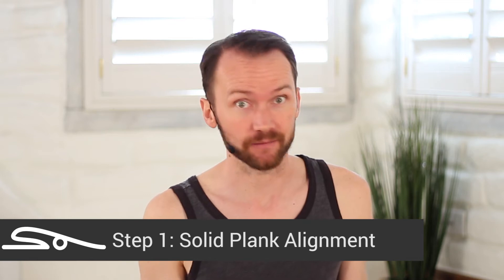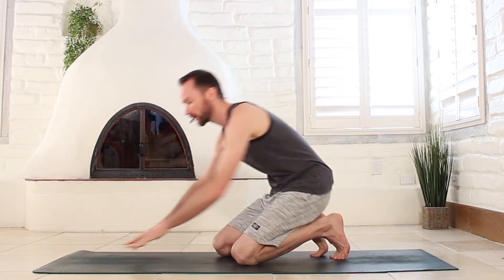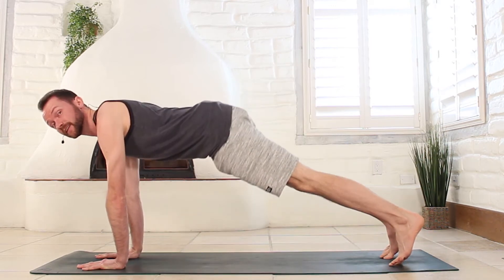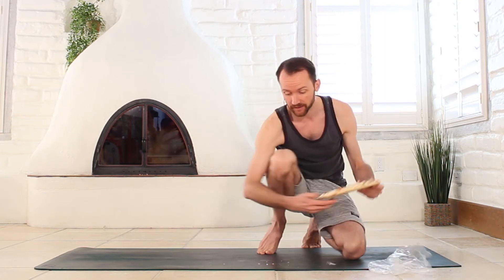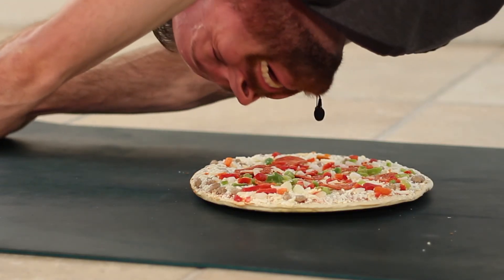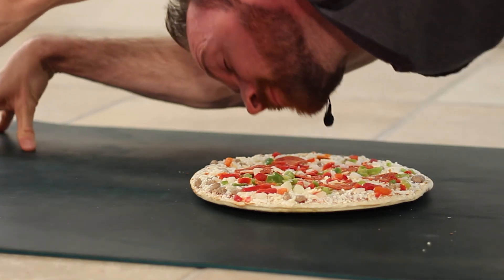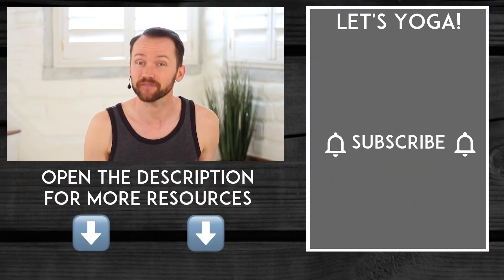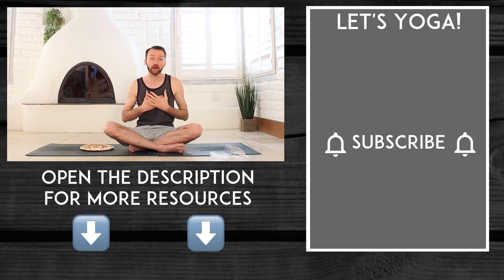3 Tips On Moving From Plank To Downdog [The Pizza Trick]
"Down Dog Explained" - - This 14 min video dives deep into downward facing dog and common issues we all face.

I don't expect you to use a pizza every time you step onto your yoga mat, but I do hope you remember to relax your neck and gently lengthen it towards the mat.

Sometimes a silly video like this one can help us to program our brains to remember all of the alignment queues.

And really many of these transitions are about "body-awareness".

So, should you totally relax your neck? Or should you gently seek to grow your neck towards the earth?

The answer to this may be different depending on if you've studied traditional Hatha, or power yoga, or a dozen other forms of yoga.

My hope is that the pizza trick will help you to explore... Explore how your neck feels in this pose and do what feels best for you.

Just don't damage that throat chakra! haha

Are you part of the membership?